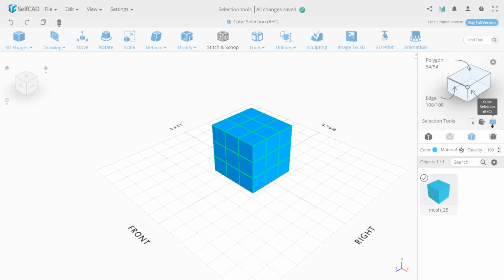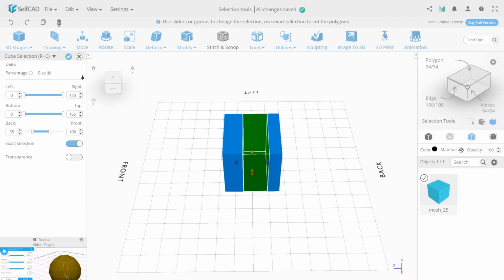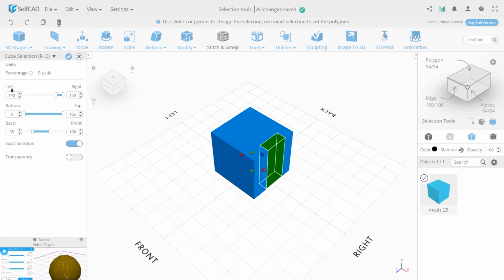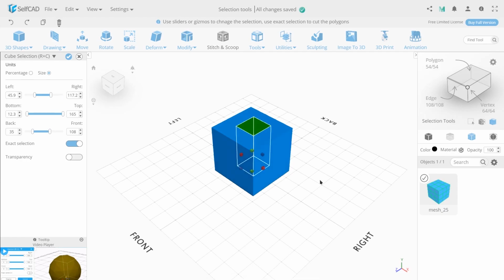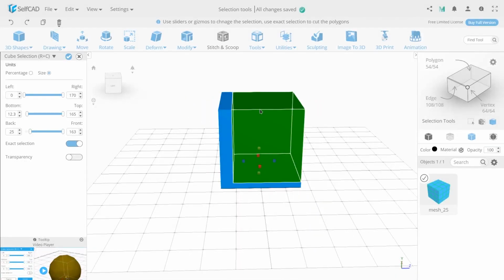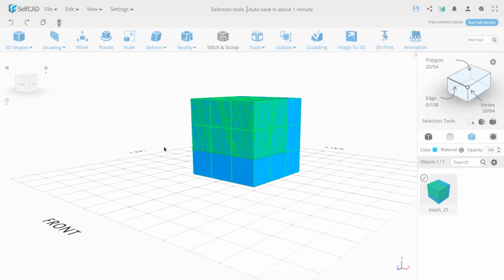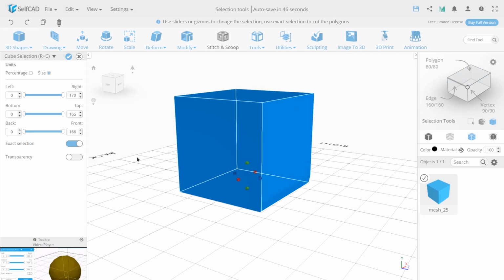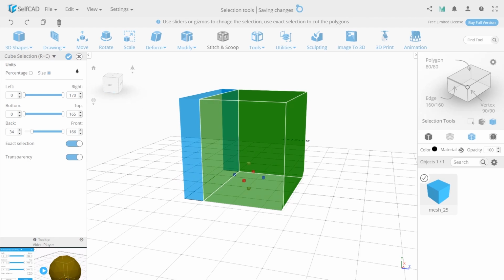Cube Selection | SelfCAD Selection Tools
Cube selection is a unique 3D modeling tool designed by SelfCAD and allows you to select and cut your object's regions.